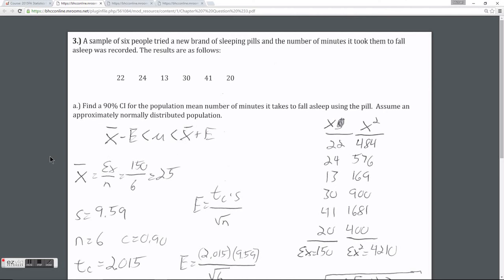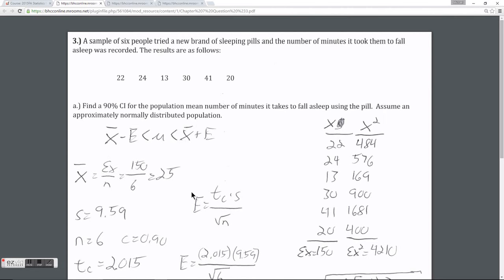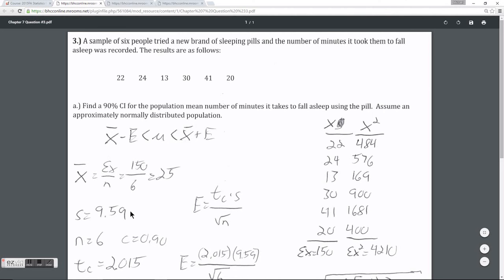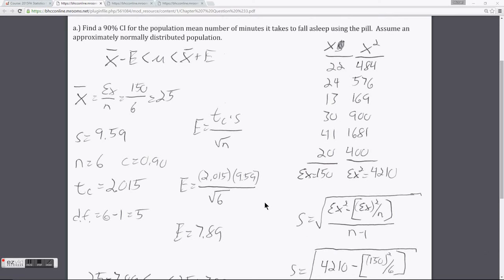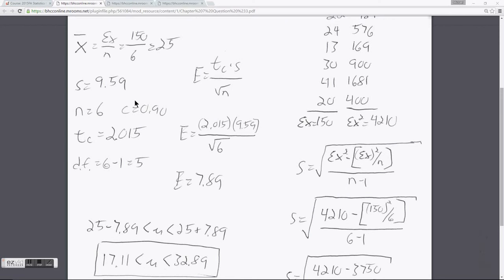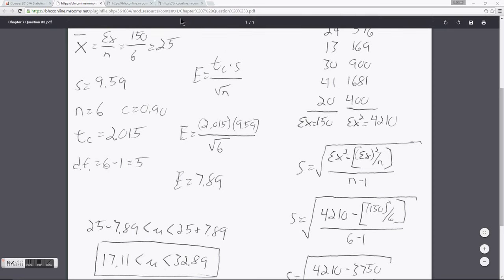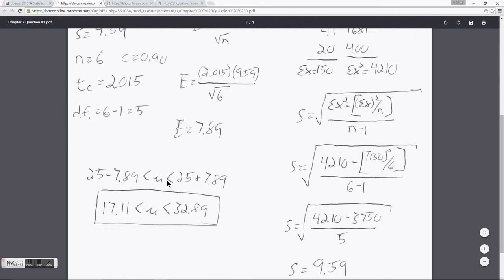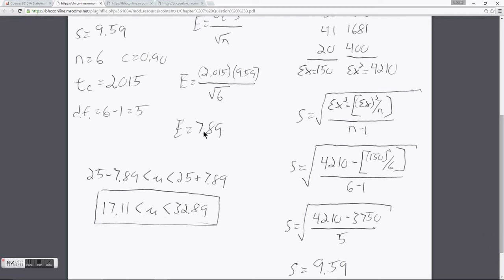Stats Chapter 7 Example #3